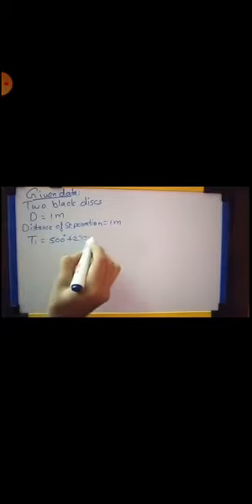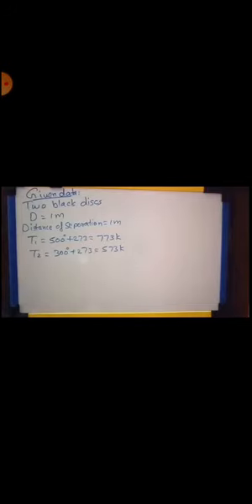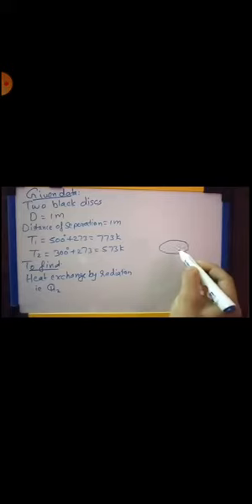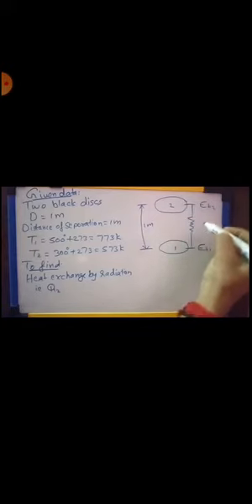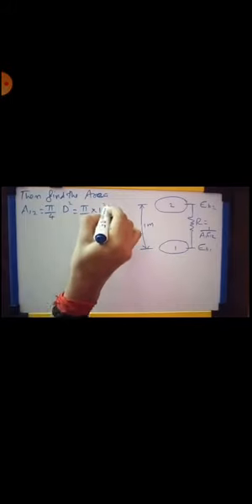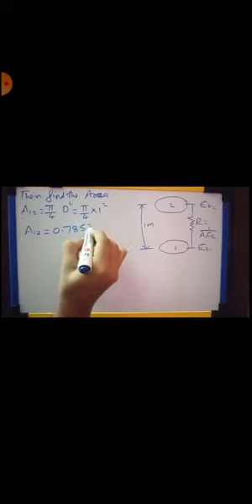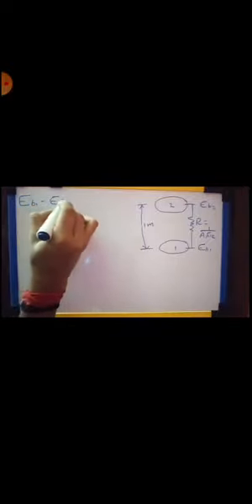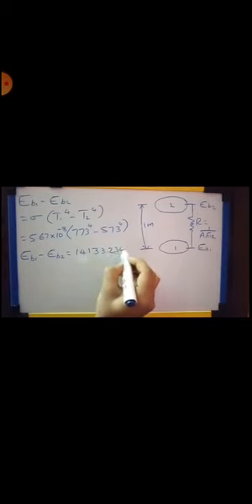Heat exchange between black bodies problem 1 HMT Module V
Heat exchange between black bodies problem